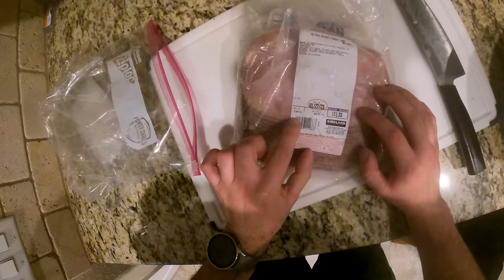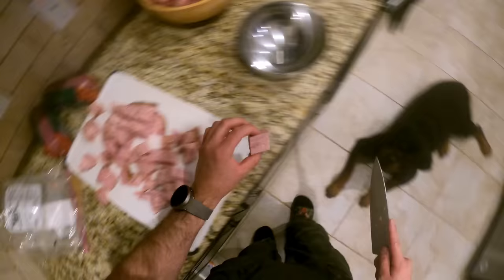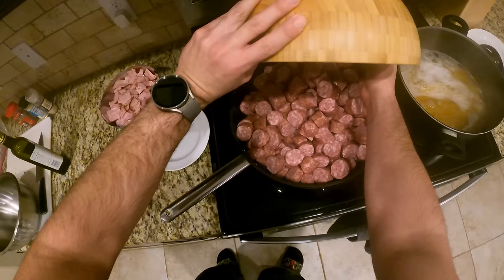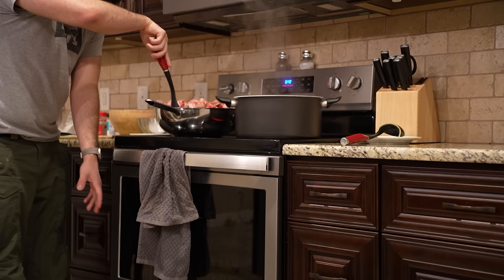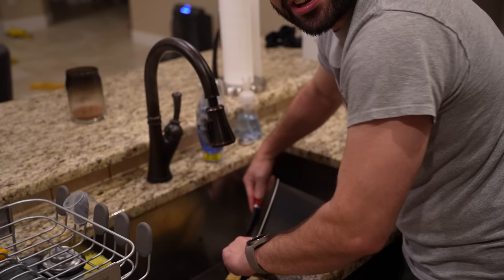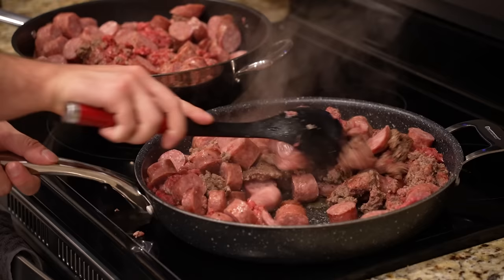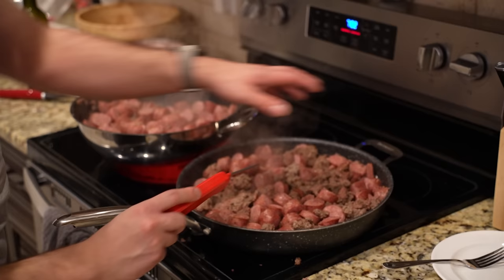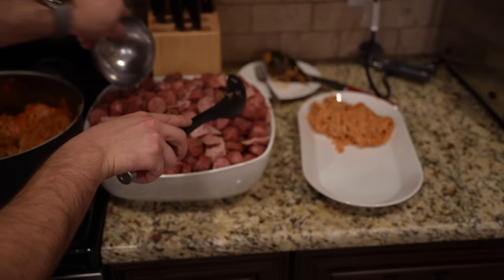POV: john roblox cooking 14 pounds of meat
john roblox picks it up and goes into the big leagues, 14 pounds of meat for spaghetti